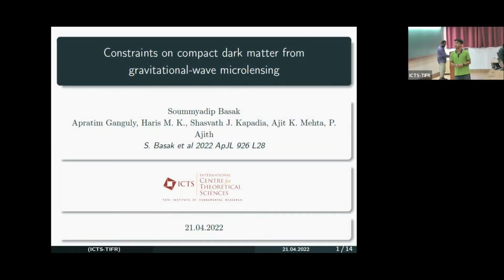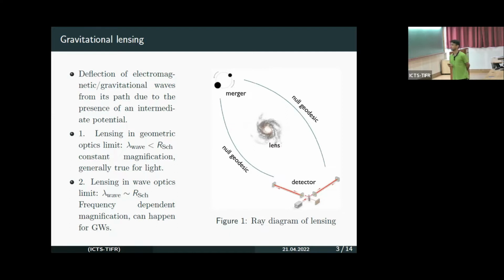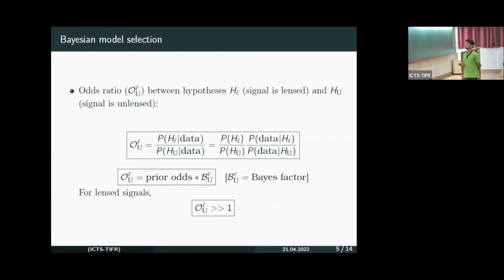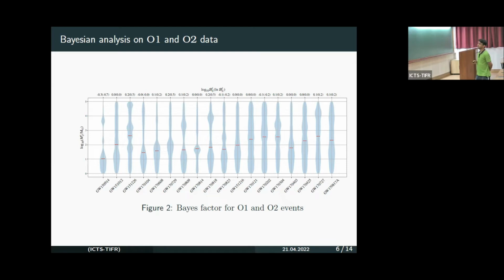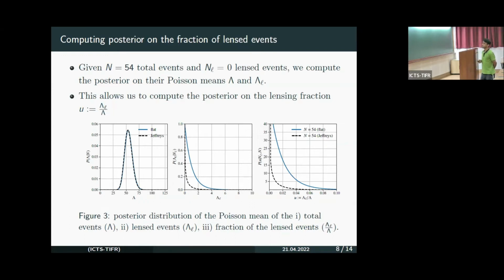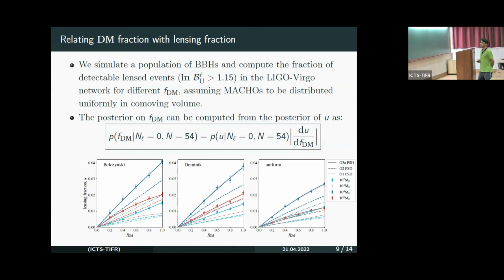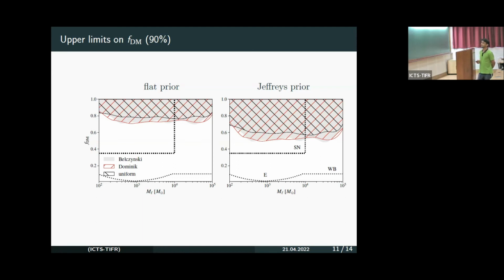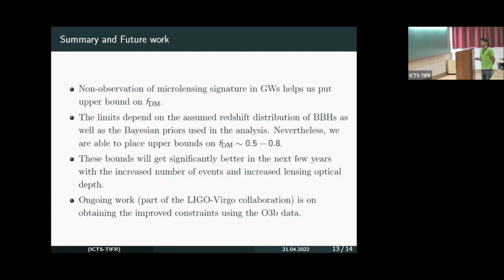Constraints on Compact Dark Matter from Gravitational-Wave Microlensing by Soummyadip Basak